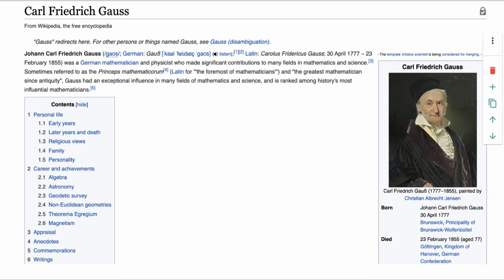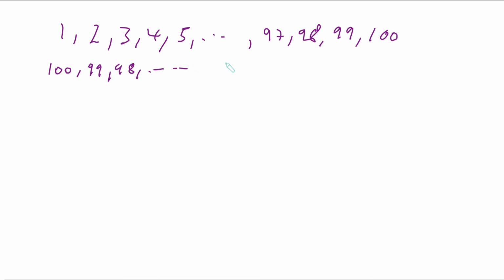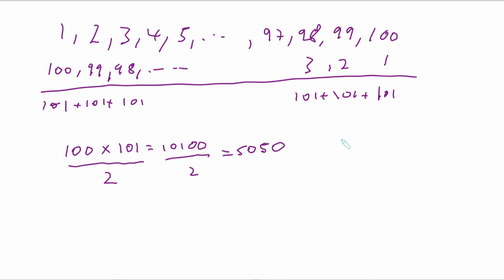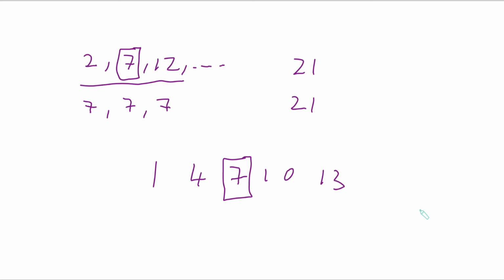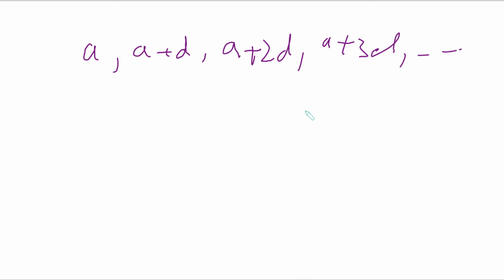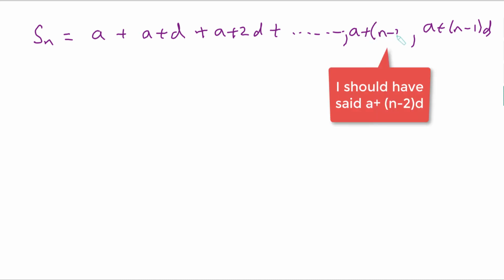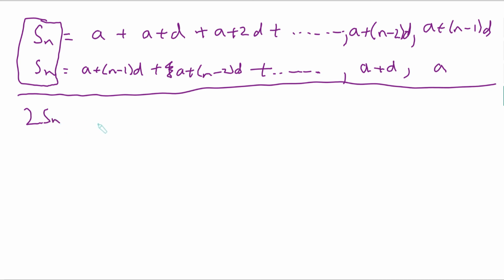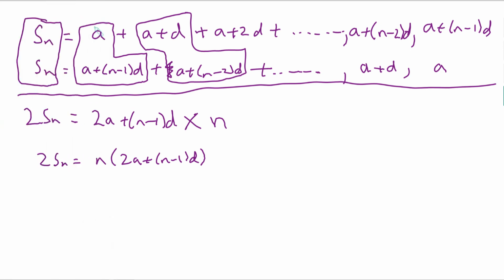Proof of the Sum of an Arithmetic series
A full description of how the proof of the Sum of an Arithmetic series came about, influenced by a 10 year old Carl Friedrich Gauss